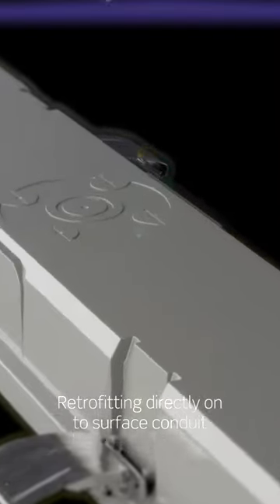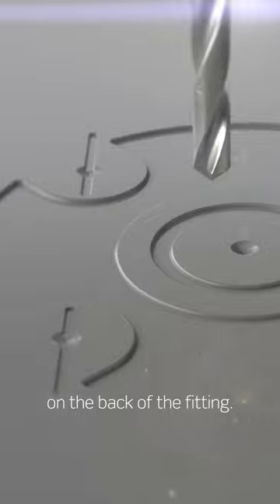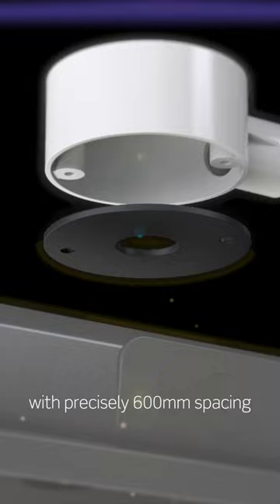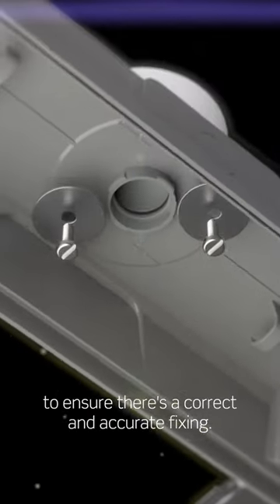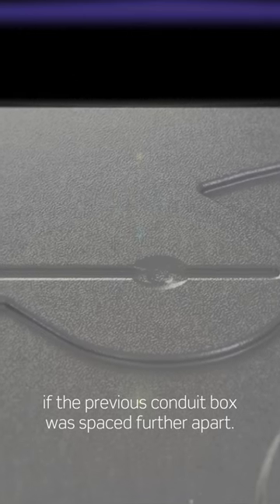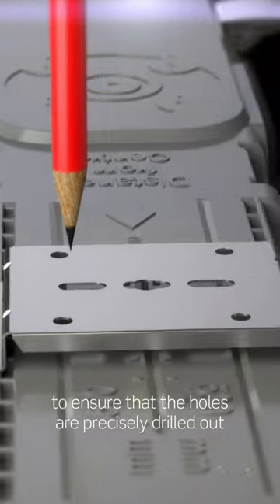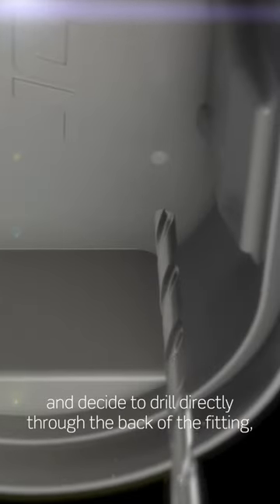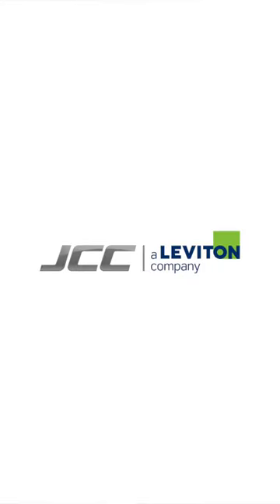ToughLED™ Pro - Surface mount guides | JCC Lighting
The addition of the conduit BESA box template on the back of the ToughLED™ Pro base makes retrofitting onto surface conduit significantly easier. The surface mount bracket can also be used as a template to ensure the holes are precisely drilled.